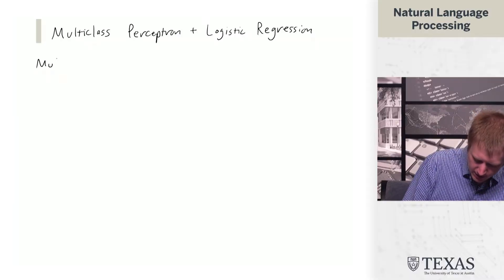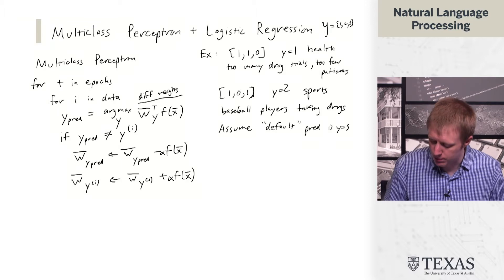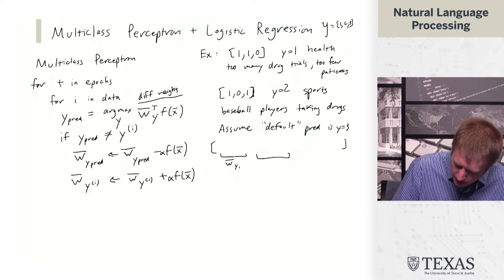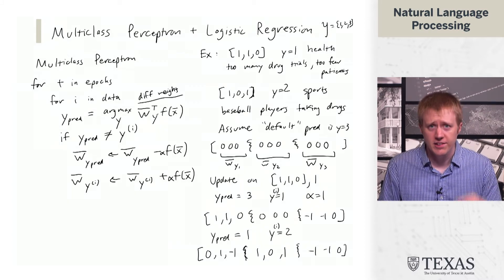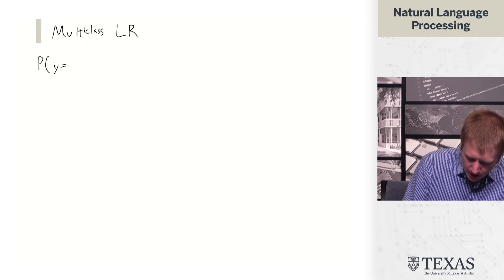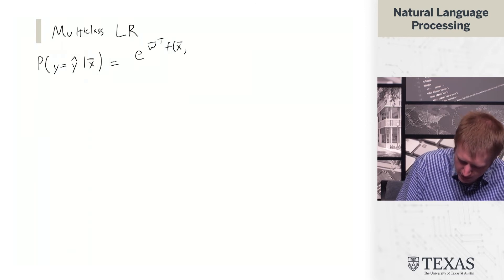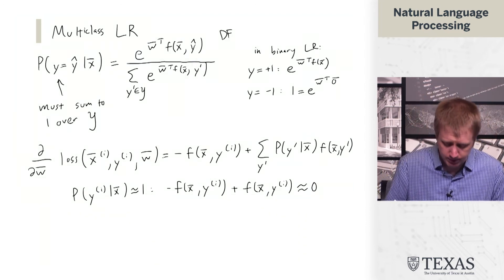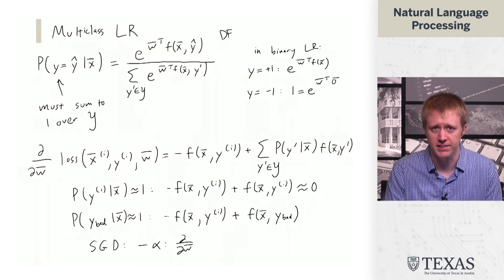Multiclass Perceptron and Logistic Regression